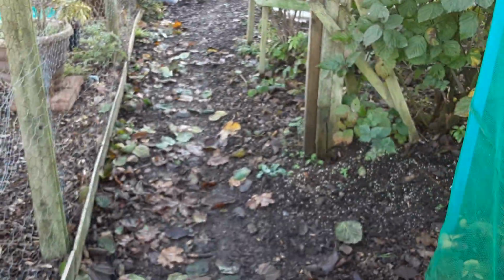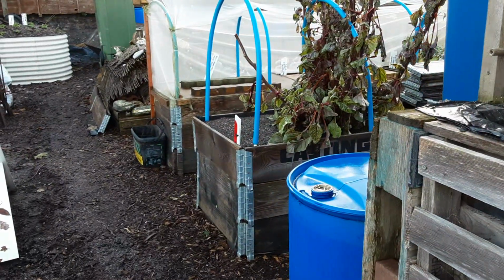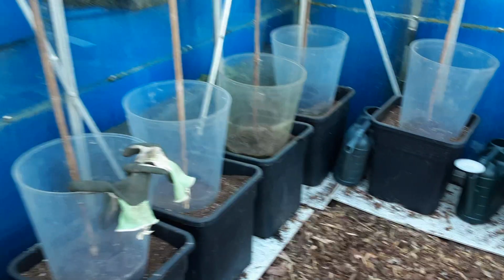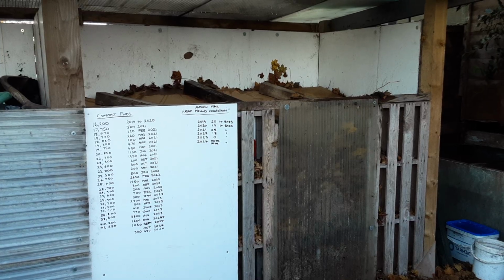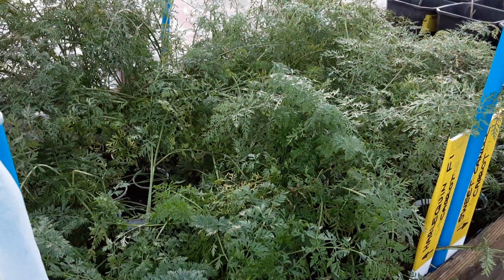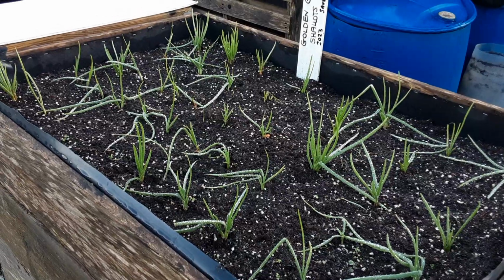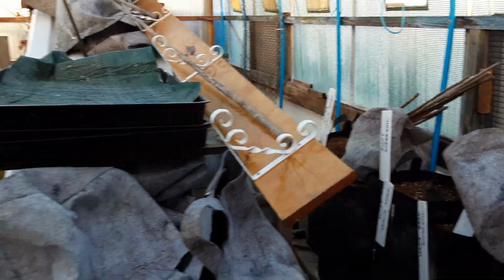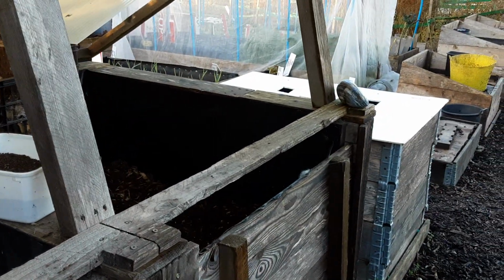End Of November Tour Of Our Allotment's & Growing Spaces 2024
It's been a month with lots of challenges so lets see how things are looking at the end of November.

Link to the Mini Circular Saw.

Retevis Links:-

Dynomyco Mycorrrhzal Inoculants.
TERRYKINGSALLOTMENTGARDENINGONABUDGET

EESII CH666 Long Pole Mini Chainsaw
Links with 2 batteries which was reviewed.
Link with 1 battery which includes a discount and code.

Amazon.us,
Brushless/dp/B09N79HNNX
Amazon.ca,